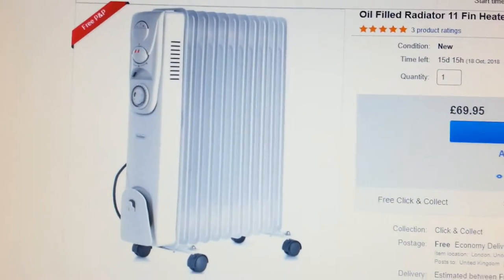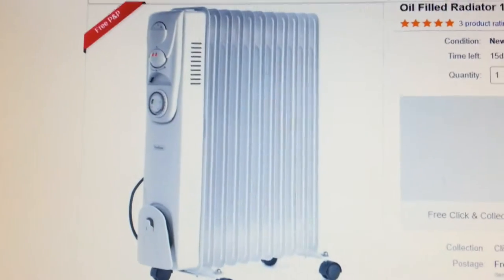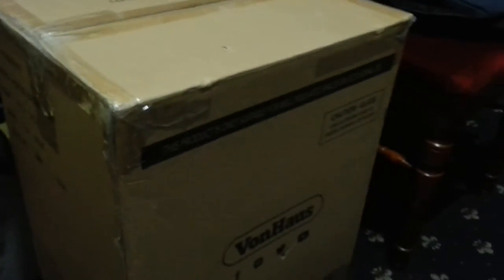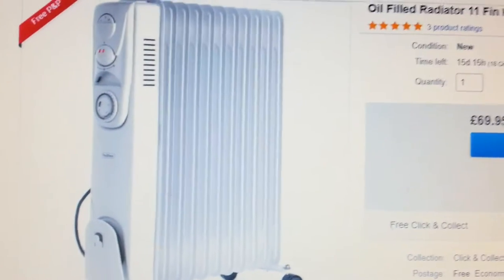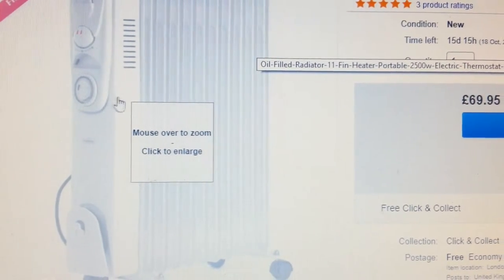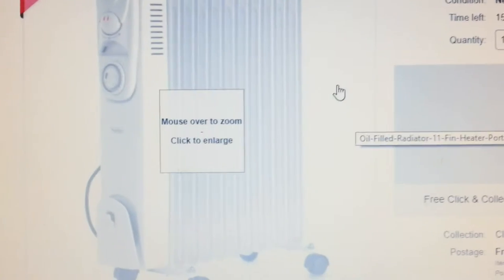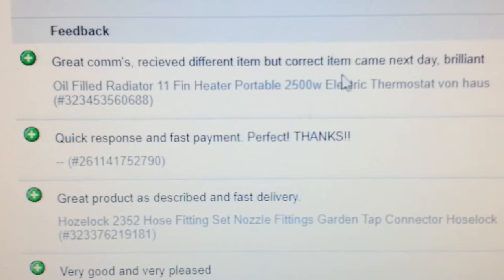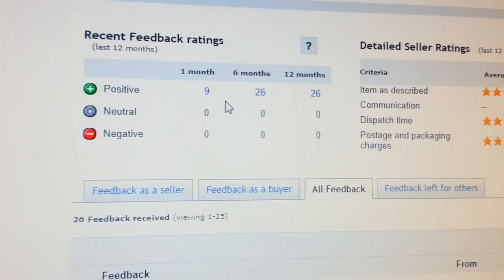common droshipping product problems beginnners dropshippers run in to uk October 2018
common dropshipping product problems beginners drop shippers run in to UK October 2018:
how to make money on ebay
how to make money on amazon
how to make money on you tube
how to make money on fiverr